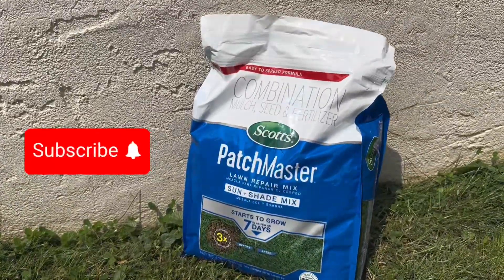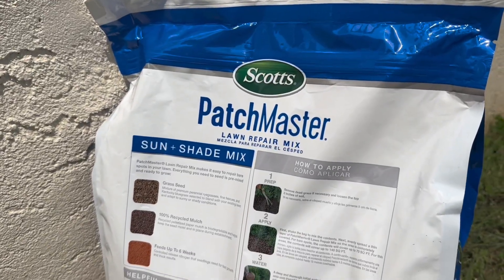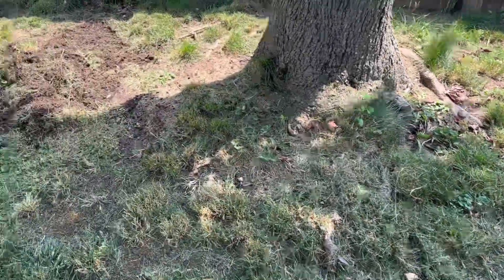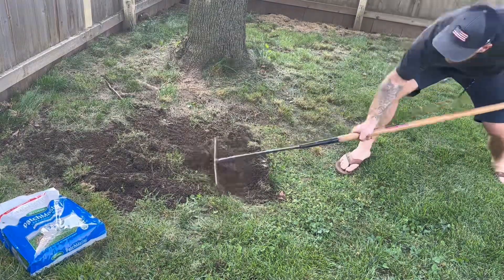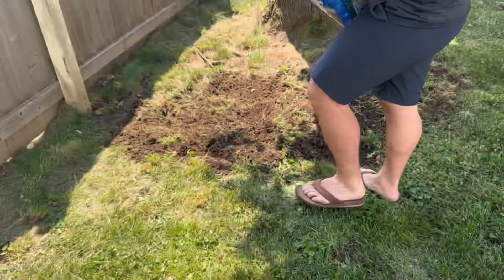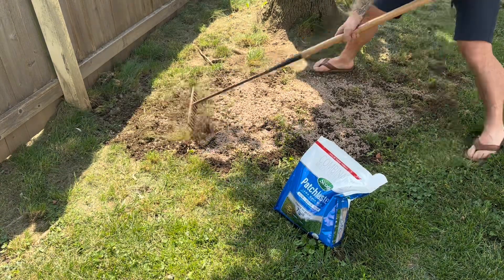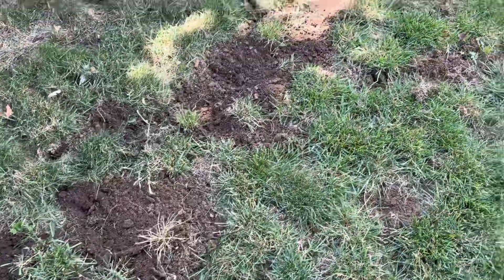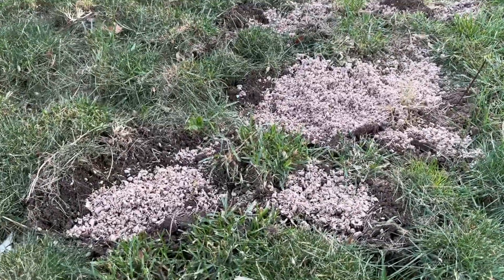Review: Scotts PatchMaster Lawn Repair Mix Sun + Shade Mix, Grass Seed, Fertilizer, and Mulch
Scotts PatchMaster Lawn Repair Mix Sun + Shade Mix, Combination Grass Seed, Fertilizer, and Mulch